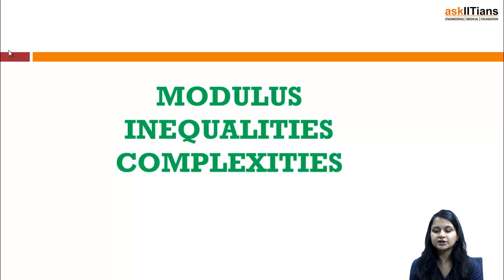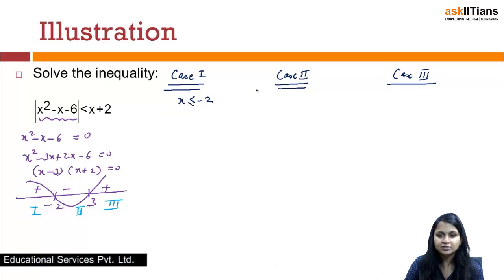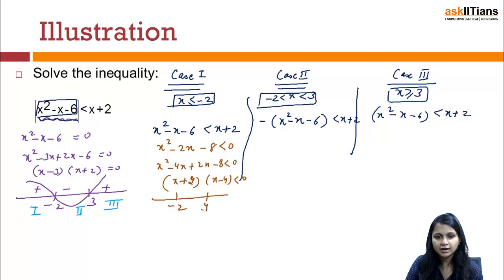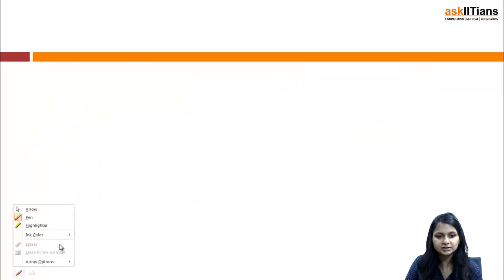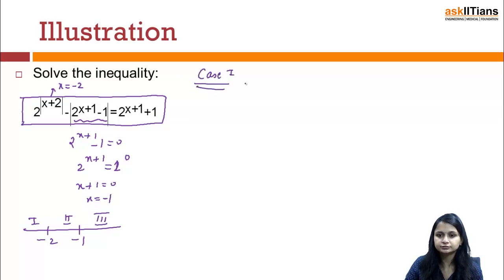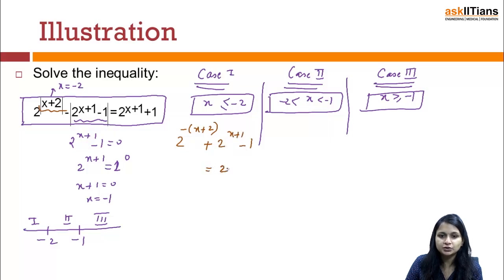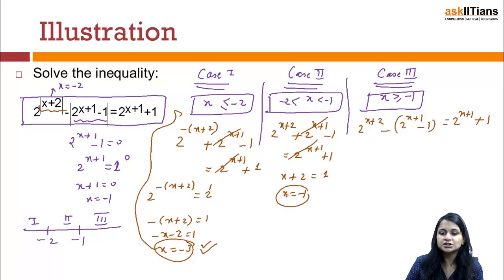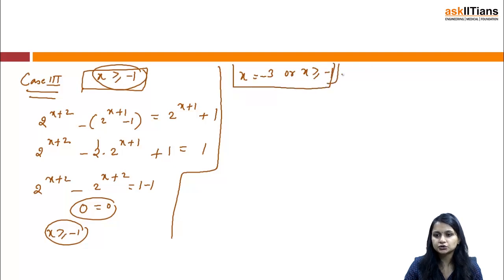Modulus Inequalities Complexities | Lecture-6| Maths | Grade 12 | JEE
🌟 Introducing AskIITians YouTube Channel Playlist for Class JEE Math - Inequalities 🌟

Vinti Singhai mam has explained  Inequalities | Modulus Inequalities Complexities

For more information on Permutation and Combination, refer to our revision notes on JEE Math